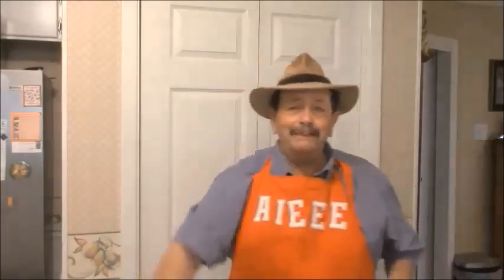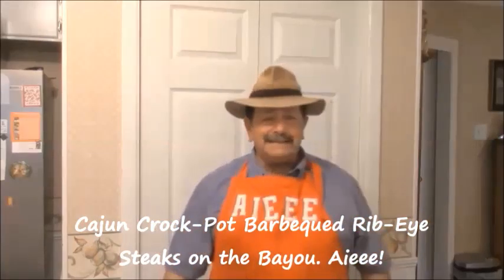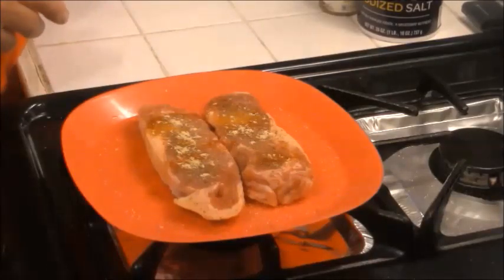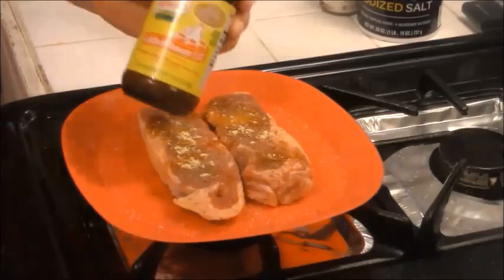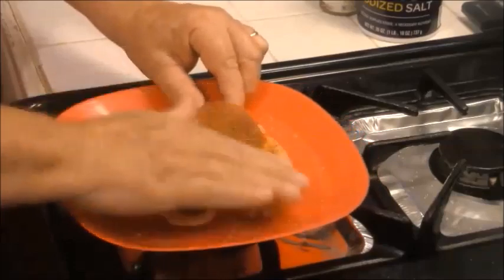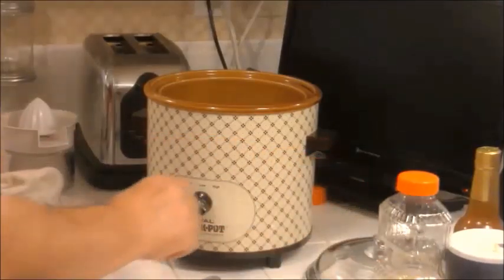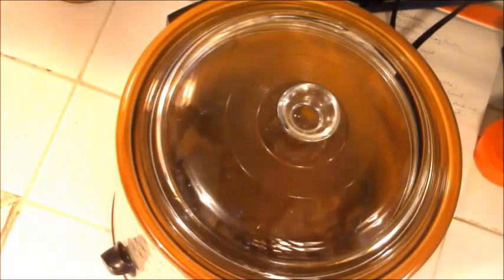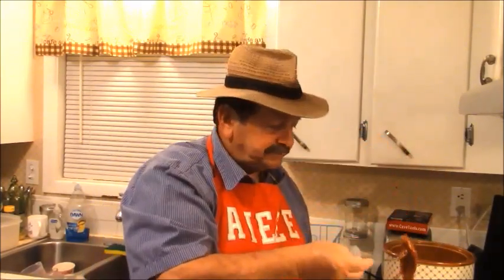The World's Best BBQ Rib-Eyes ..Crockpot Style!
Join Chef Bourque as he works his magic in his bayou kitchen on a cool misty day.  Once you cook your rib-eyes as he does your whole world will change and you will have friends as never before. The women will be calling you to come to their house and cook for them..get the picture? LOL! Enjoy!